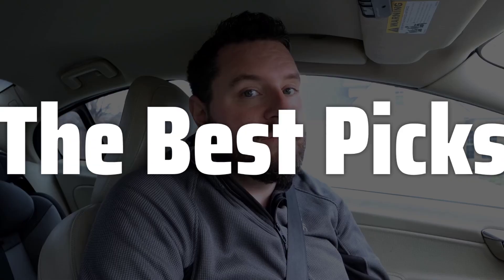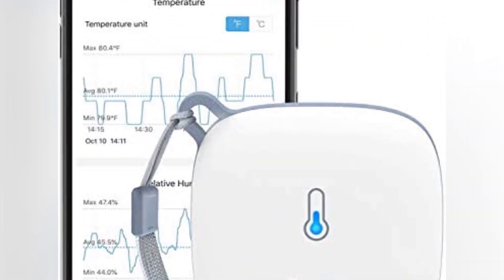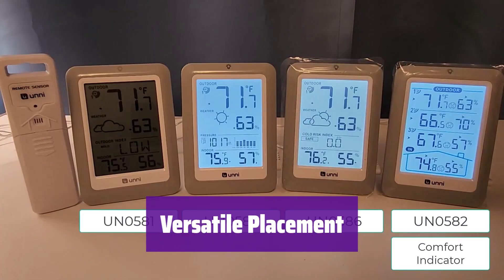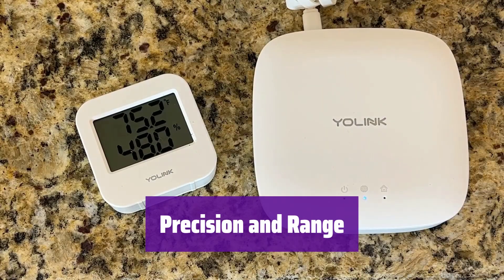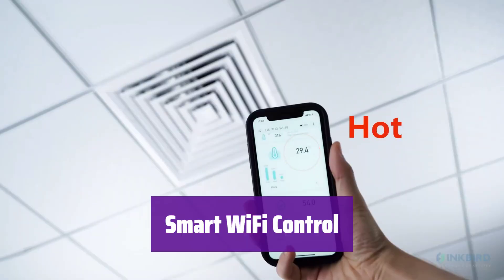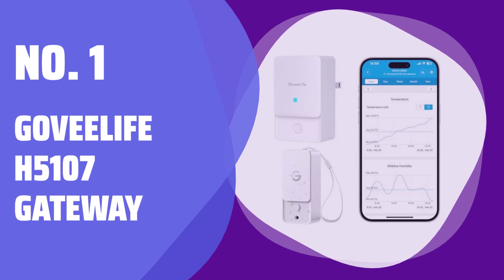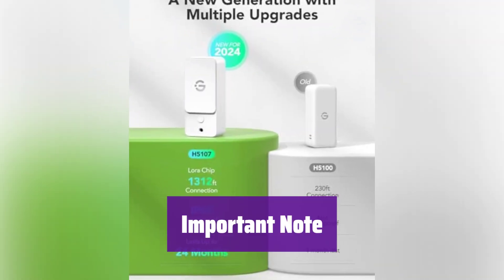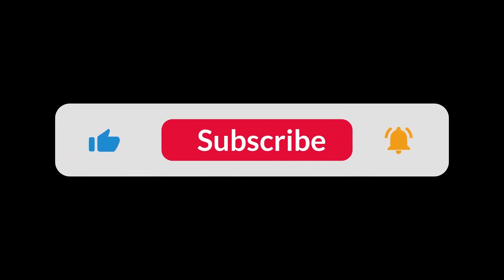The Top 5 Best WiFi Thermometer in 2025 - Must Watch Before Buying!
The Top 5 Best WiFi Thermometer Shown in This Video:
  5. ► Govee H5179 Thermometer Hygrometer

4. ► ThermoPro TP200B Thermometer

3. ► YoLink Smart Sensor

2. ► INKBIRD IBS-TH3 Monitor

1. ► GoveeLife H5107 Gateway

  Table of Contents:
  0:00​​​ - Introduction
  00:26 - GOVEE H5179 THERMOMETER HYGROMETER
02:07 - THERMOPRO TP200B THERMOMETER
04:08 - YOLINK SMART SENSOR
06:00 - INKBIRD IBS-TH3 MONITOR
08:11 - GOVEELIFE H5107 GATEWAY

  The best WiFi Thermometer is probably one of the most convenient ways to monitor your home or garden's temperature and humidity levels remotely, eliminating the need to constantly check the readings manually; this video will cover everything you need to know about choosing the right one for your needs, from range and accuracy to features and ease of use, helping you make an informed decision based on your specific requirements and budget.